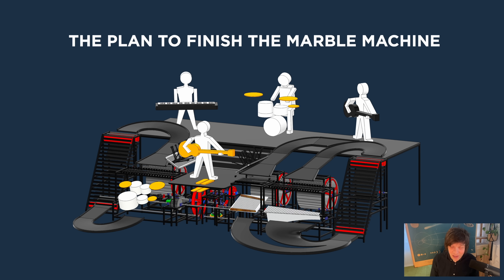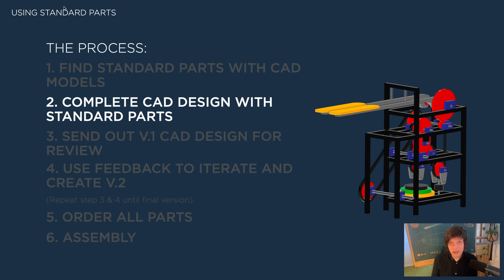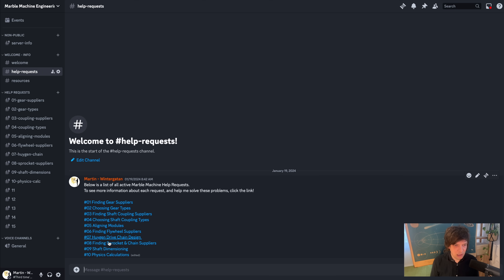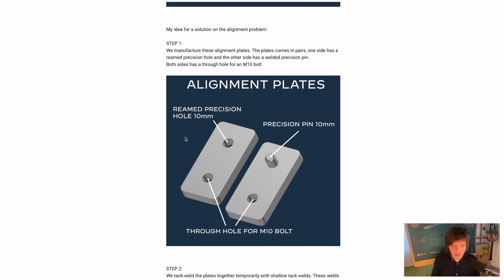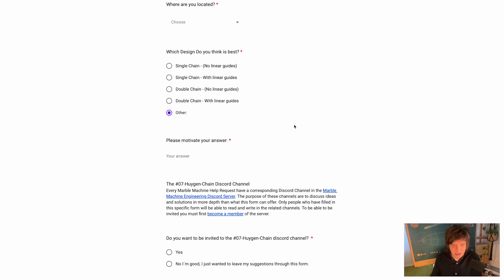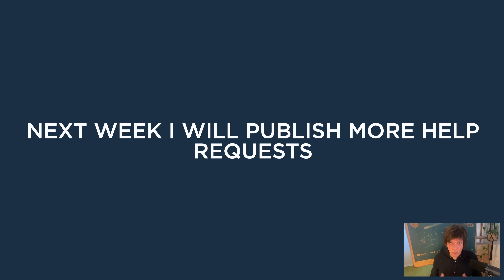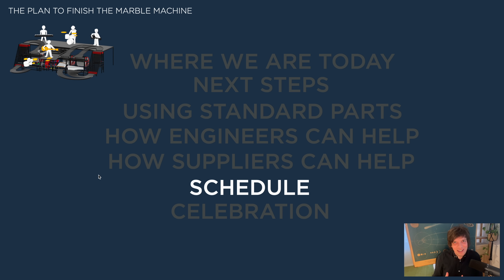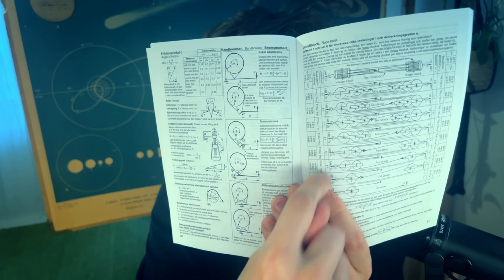My Plan to Finish the Marble Machine - And how You can Help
- If you are an engineer and want to help me finish the machine, join the Marble Machine Discord Server

You will find all the Help Request Forms there!
Thank you :) // Martin

Update: For everyone who has filled in a form and asked to be invited to a channel - please make sure to join the server first here:

As we do not have your email, we wont be able to find your discord username if you havent joined the server first. Currently we are unable to invite around 90% of all people who have requested an invitation, so i should have communicated a bit clearer on this.